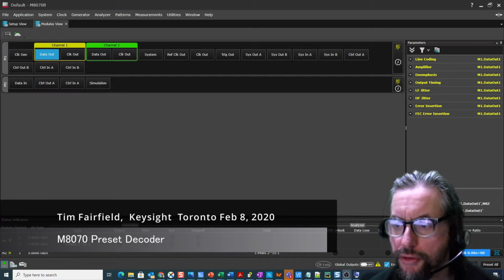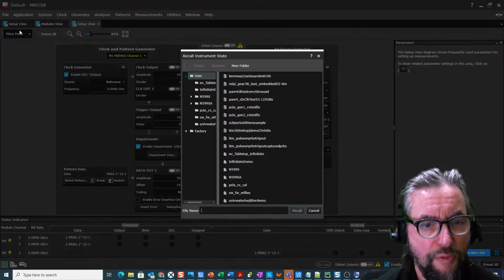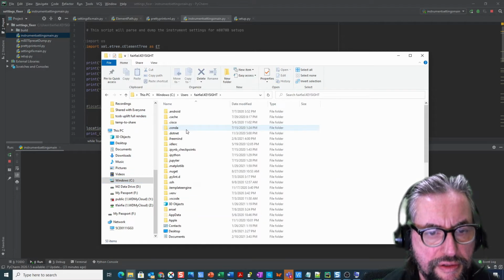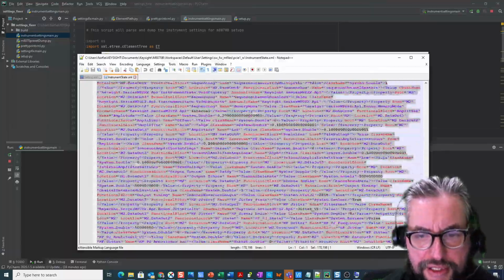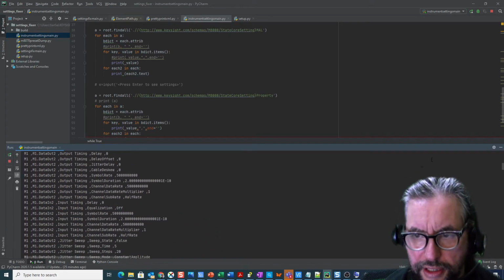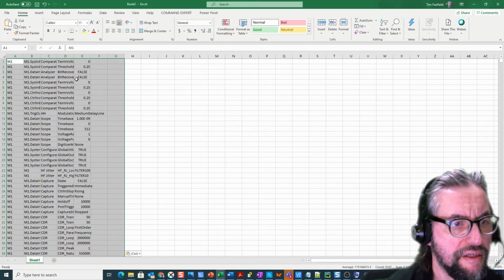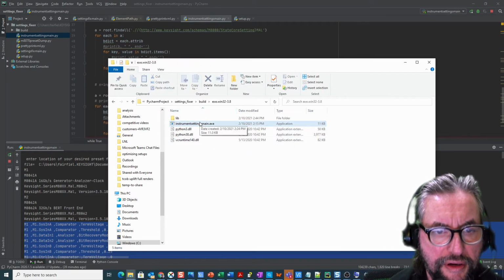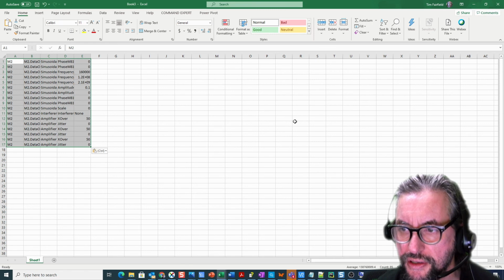m8070PresetDecoder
A neat tool to decode M8070 presets

here's how it works and why you want it in the first place, source and compiled link here